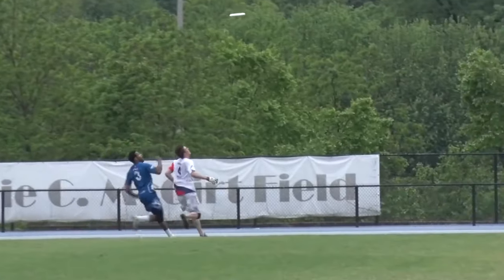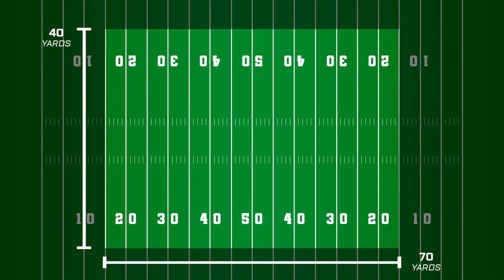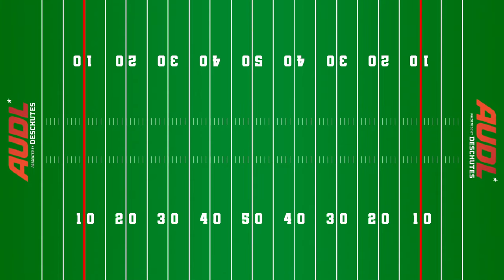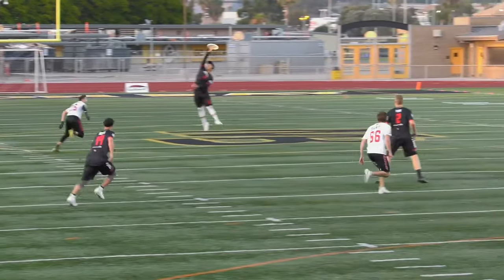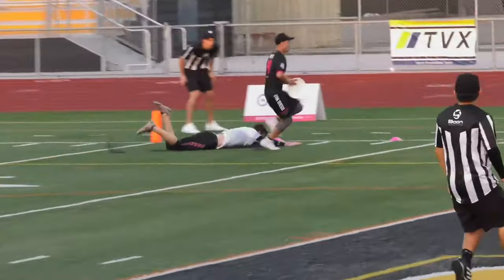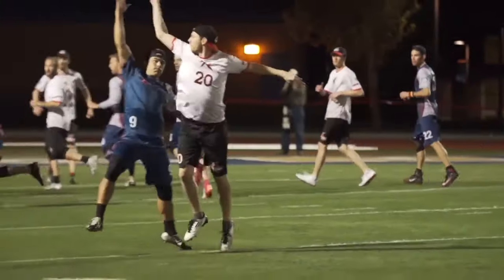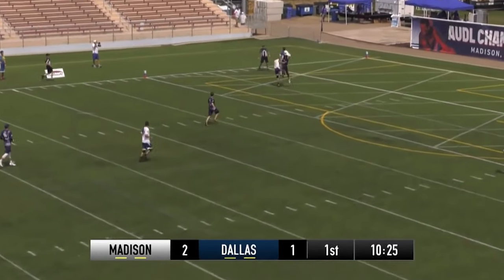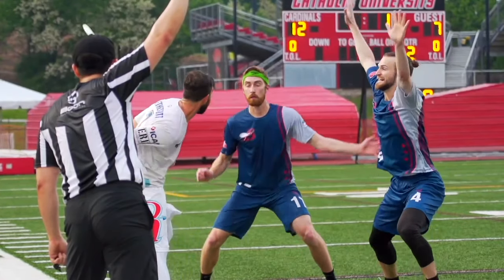What Is Ultimate Frisbee?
A quick tutorial on the rules of ultimate frisbee, both the UFA version and the college version.

Spanish version: youtu.be/j7JujAGNQoA

About the UFA:
The Ultimate Frisbee Association (UFA) is the premier professional ultimate frisbee league in the United States and Canada. The fastest growing sport and professional league on the continent, the UFA is broadcast live weekly on watchUFA.com throughout the summer months, showcasing the best athletes in the sport to an international audience.

Real-time Stats, News, Scores, Highlights and more are available to fans on web and mobile with the UFA App.